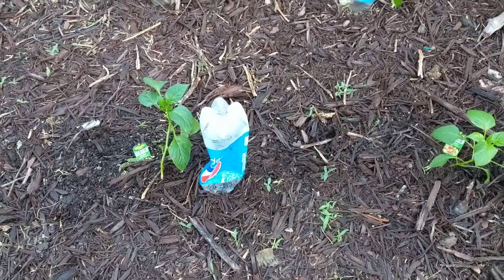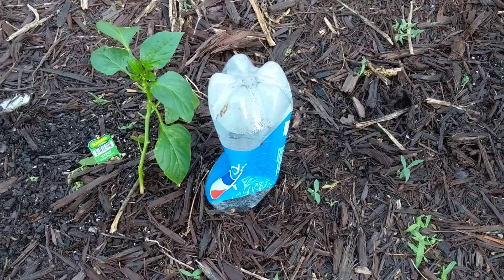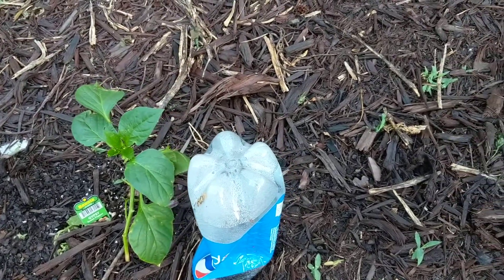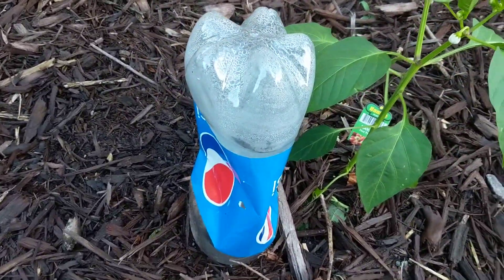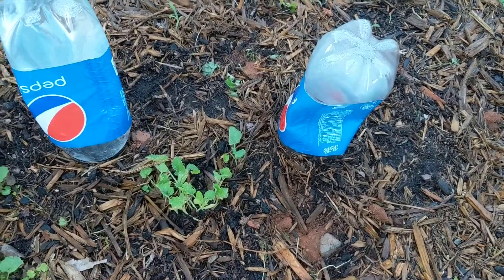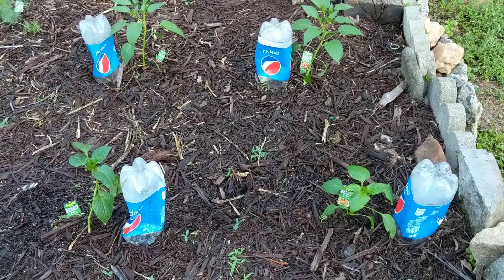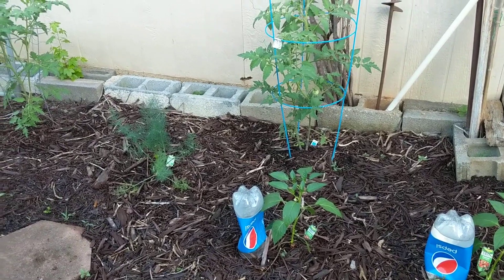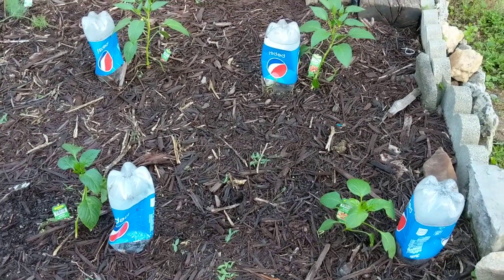Plastic bottle irrigation system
Video on using plastic bottles for watering your plants.